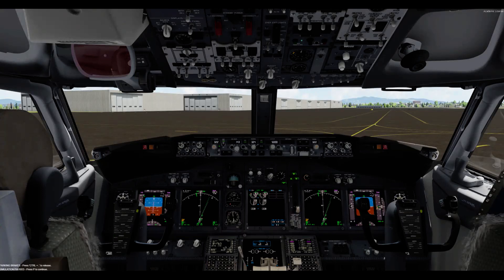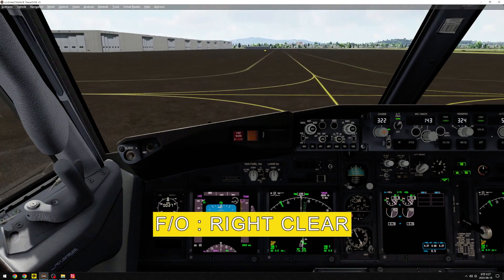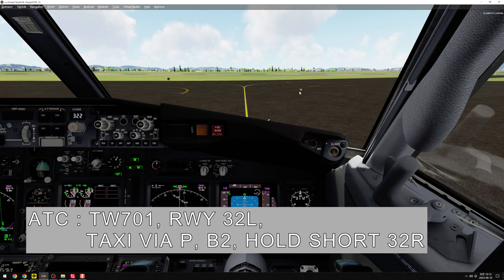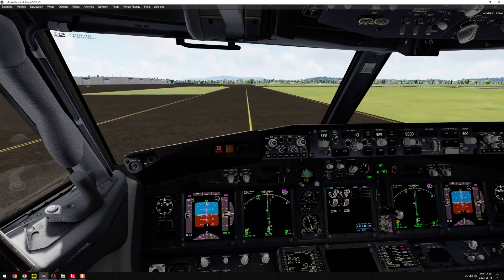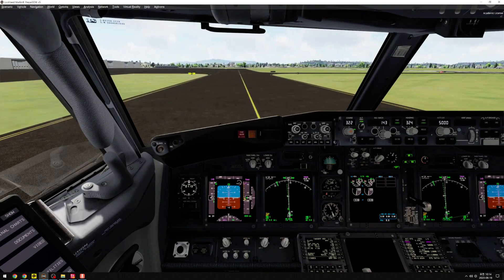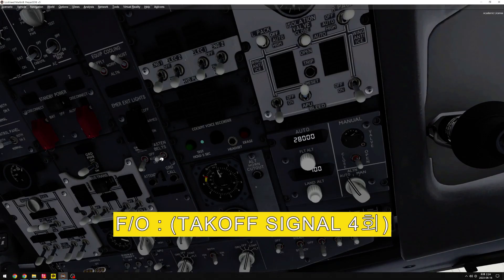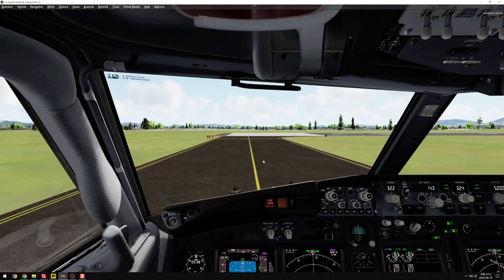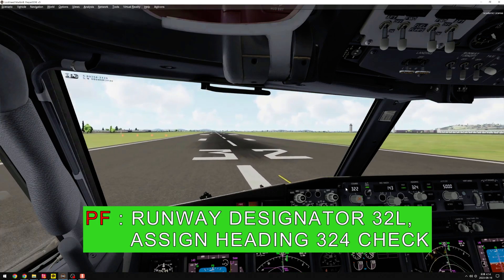(구 버전) B737 NORMAL PROC 04 (REQ TAXI 부터 LINE-UP 완료까지 / 하고싶은말, 틀린점 더보기 참조)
B737 NORMAL PROC 04 (REQ TAXI 부터 LINE-UP 완료까지 / 하고싶은말, 틀린점 더보기 참조)

불편해???. 자세(ATTITUDE)를 고쳐 앉아.

체크리스트는 회사의 일부 수정으로 인하여 일부 다를수도 있습니다.

0:40 게이트1번에서 SE방향으로 푸쉬백 했는데 P3로 간다는게 좀 이상할수 있지만. 김포공항환경 씨너리를 안깔아서 그런것이니. 이해바람.
0:45 FO must not say left turn or right turn, taxi is only CAPT‘s authority, but if capt goes to wrong way, then FO can say left turn or right turn

나중에 틀린거..찾음.
2:25 HOLD SHORT P 가 아니라 HOLD SHORT 32R
2:25 TAXI를 함에 있어서 부기장은 절대 LEFT TURN , RIGHT TURN을 말하지 않는다.
택시는 기장의 고유권한이다. 기장이 내가 아는것과 다르게 리드백 했거나 다르게 가려고 할때만 제지한다.
2:29 TAKEOFF CONFIGURATION WARNING CHECK은 어디서, 어느구간에서 해야만 한다라는것은 없다. 이륙하기 전에만 하면 됨. 제가 틀렸으면 알려주세요^^
3:35 takeoff signal only use fastenbelt switch, don't use no smoking sign switch due to FOM, POM
4:32 Runway Holding Position sign 말하는건 PF, PM 어느누구의 JOB인지 책에 구분은 없다.
3:42 테이크옵 시그널 지시후에 check required takeoff fuel을 지시해서 확인해야 한다... 매우 중요한건데 빼먹었네요 죄송합니다 ;;;;